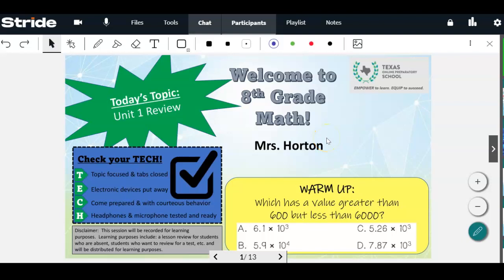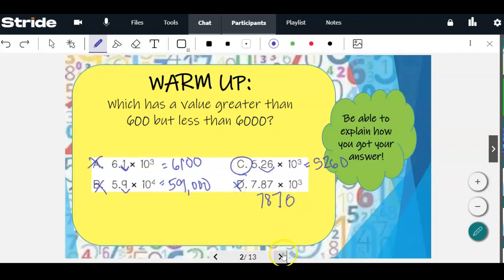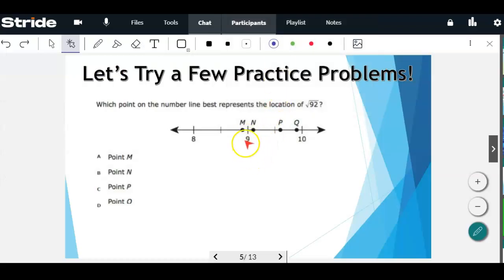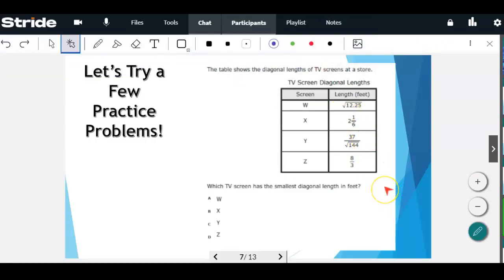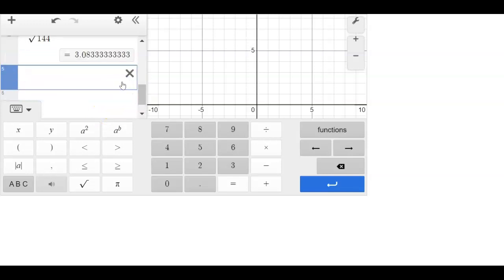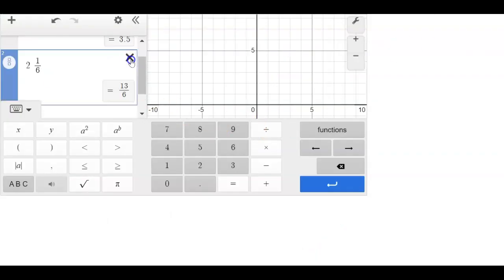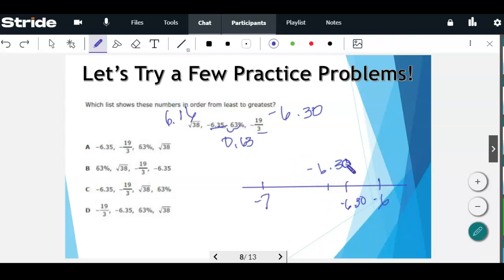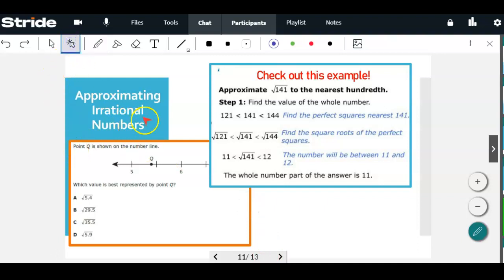1.11 Unit 1 Review